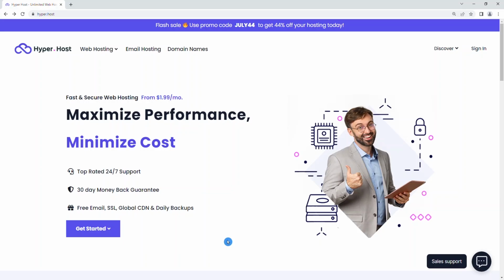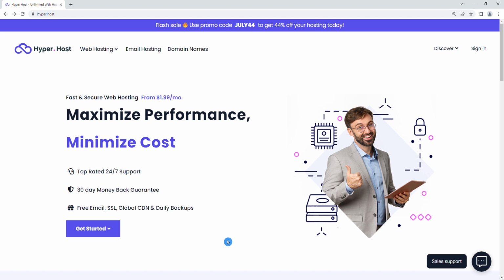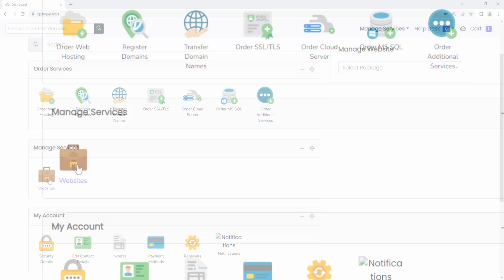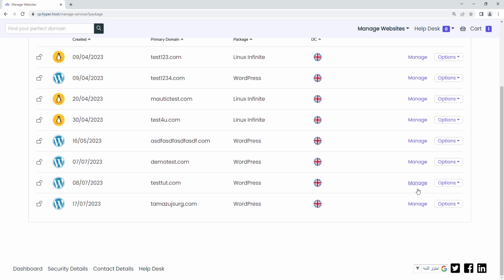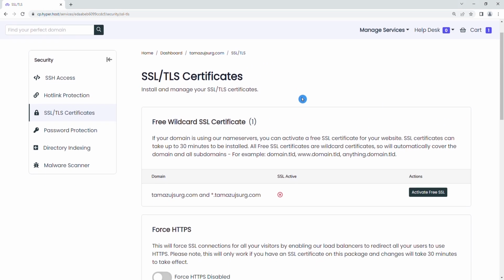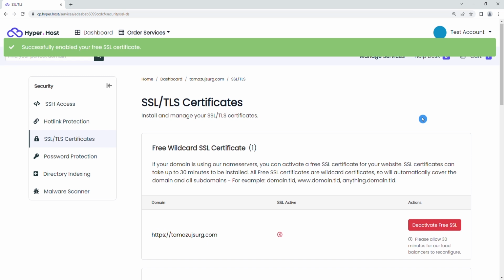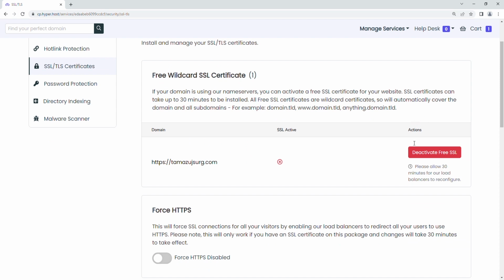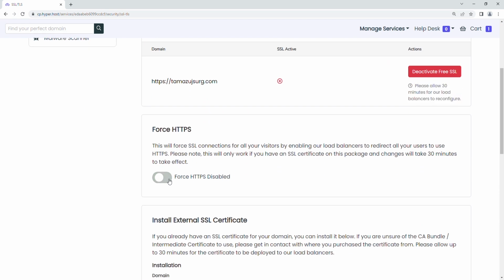How to activate free SSL certificate on Hyper Hyper.Host Website - Boost Trust and SEO Ranking!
This tutorial gives you an easy-to-follow guide on activating a free SSL certificate for your HyperHost website. SSL certificates are vital in safeguarding your visitors' sensitive information, building trust with your audience, and boosting your website's search engine rankings.

This video will walk you through activating a free SSL certificate.

Our channel is for Hyper.Host tutorials. We cover lots of cool stuff, such as WordPress hosting, web hosting, and how to create a website.

Hyper.Host is a company that provides affordable and reliable shared hosting solutions to small and medium-sized businesses worldwide. We have been in the industry since November 1, 2017, and have been rapidly growing.